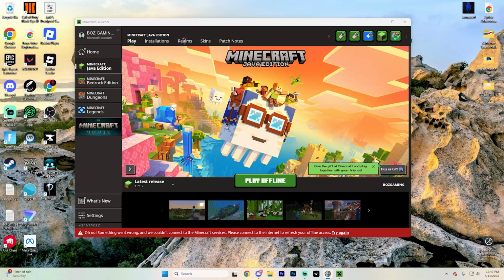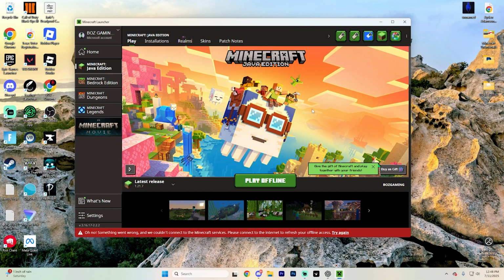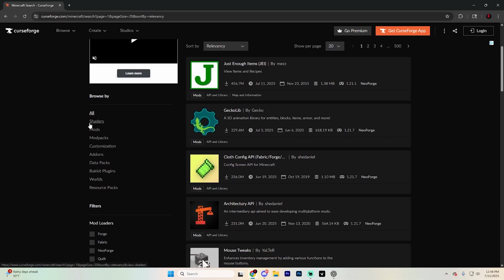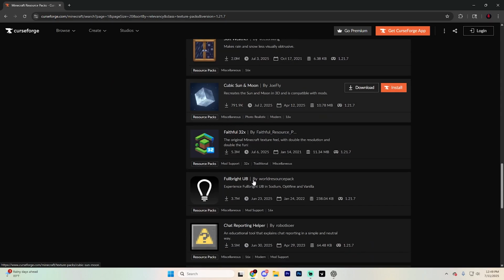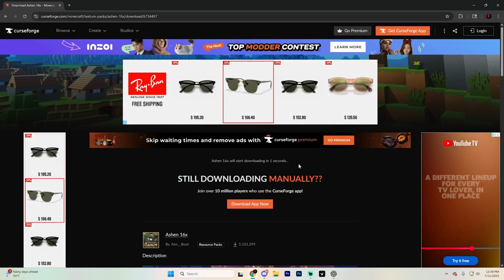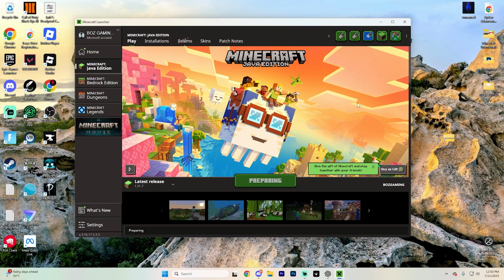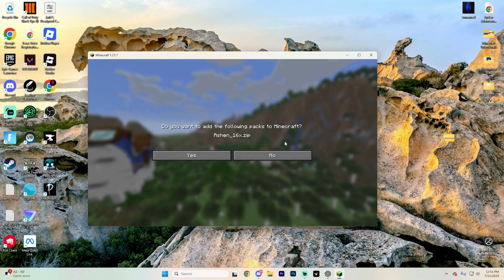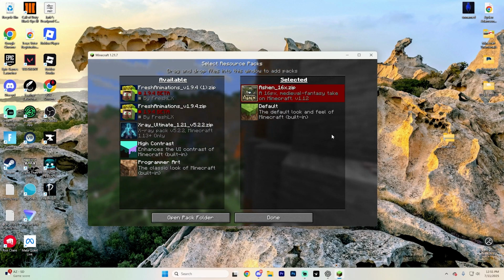How To Install Texture Packs for Minecraft 1.21.7 - Full Guide